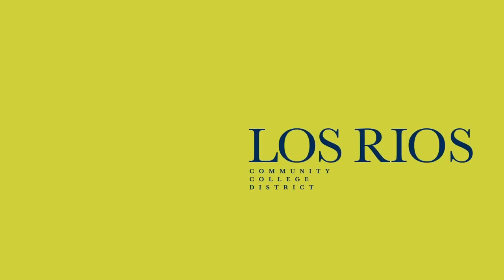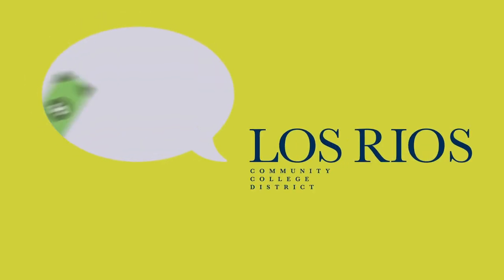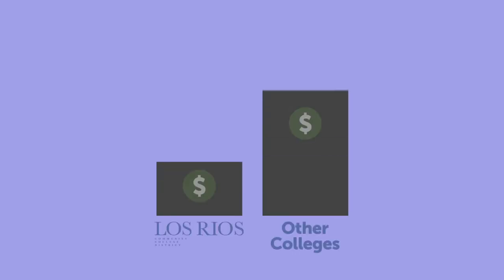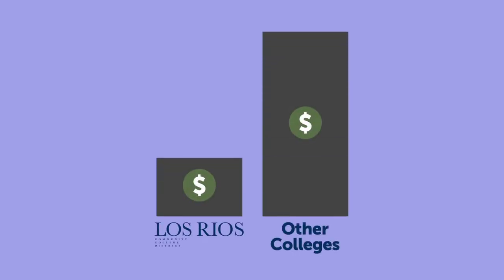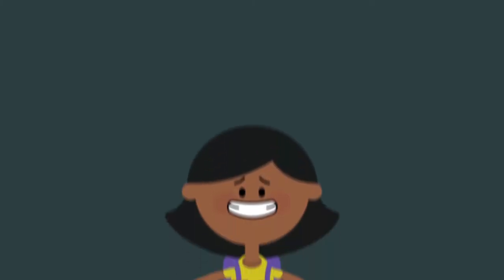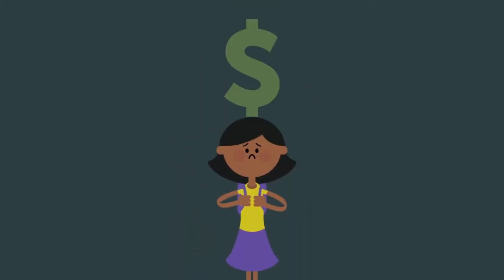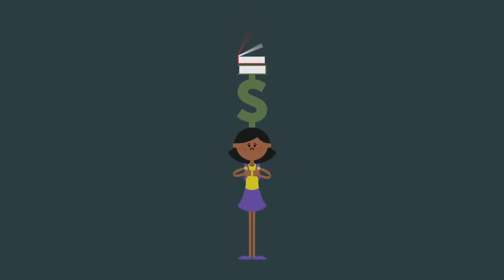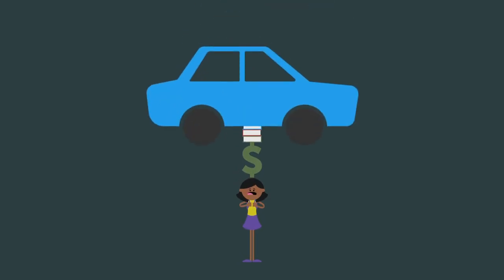Los Rios Initiatives: How does the work fit together?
With so many new efforts underway throughout our organization, it is important to take a step back and see how the pieces fit together. To help with this, we’ve created a short animated video specifically about Promise programs, Guided Pathways and our two large technology projects: Student Experience Lifecycle (SEL) and Course Scheduling Tools.